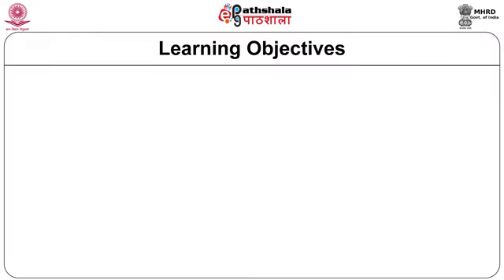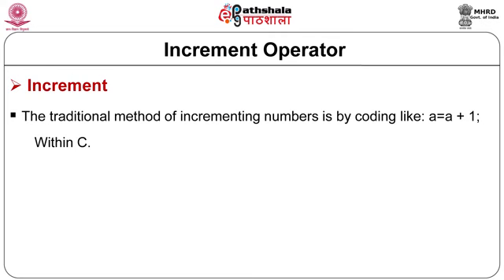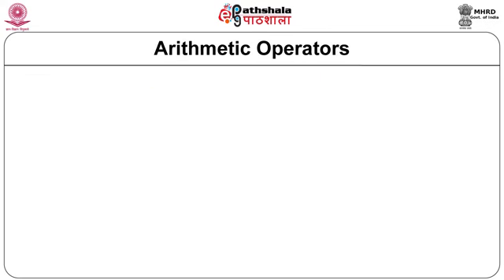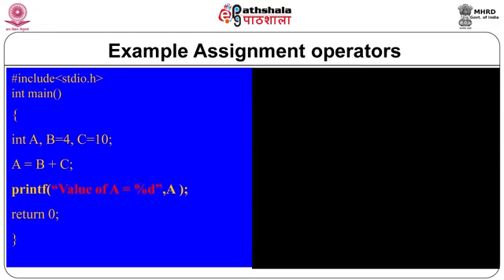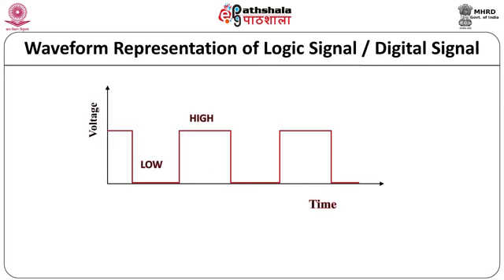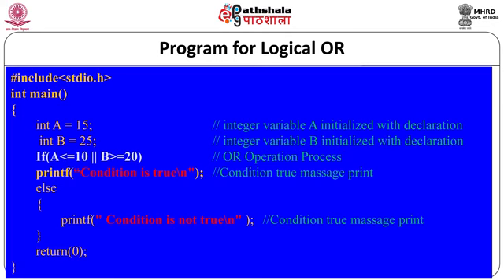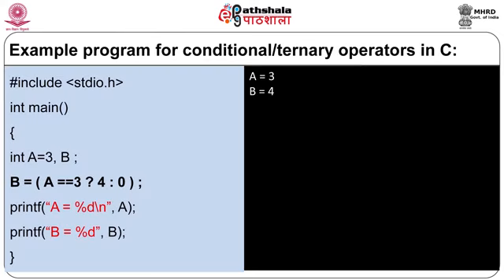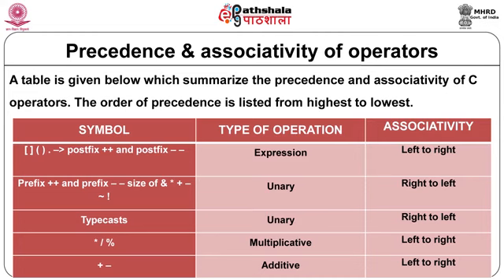M-02.Operators and Its Precedence Level